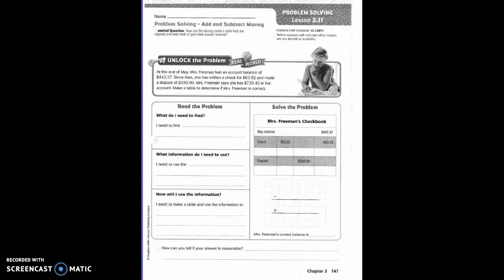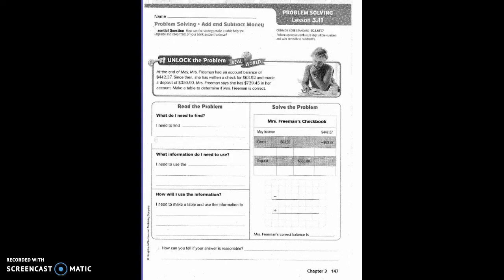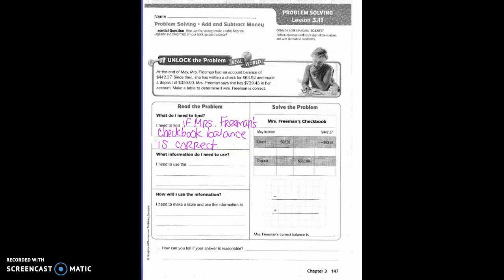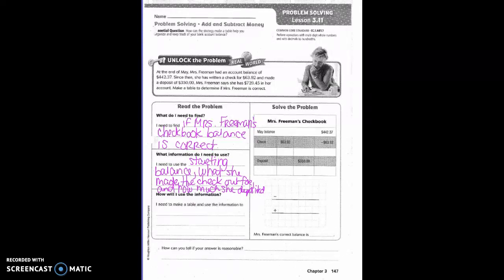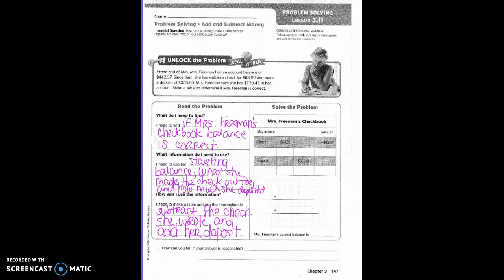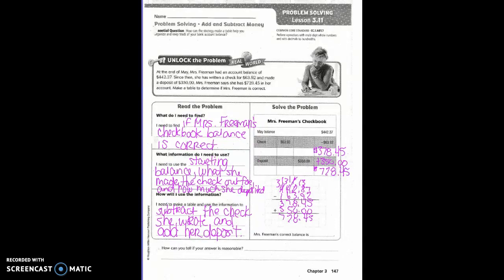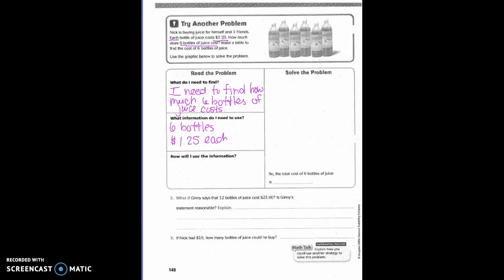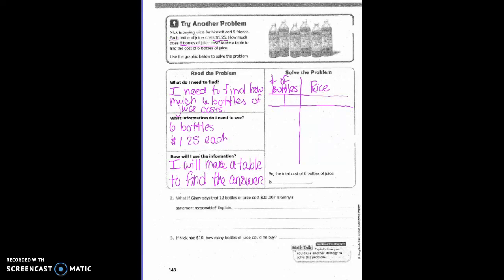Lesson 3.11: Add and Subtract Money (5th Grade)